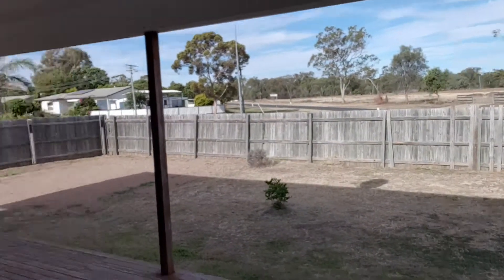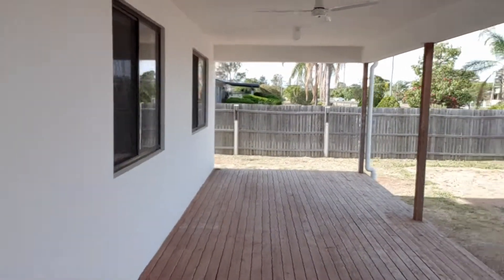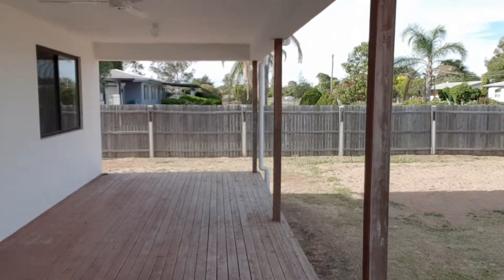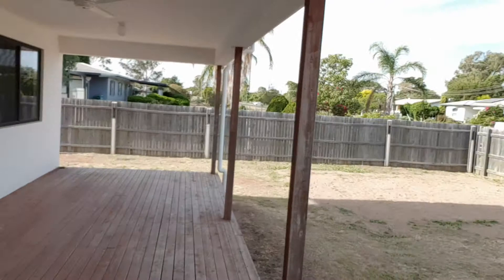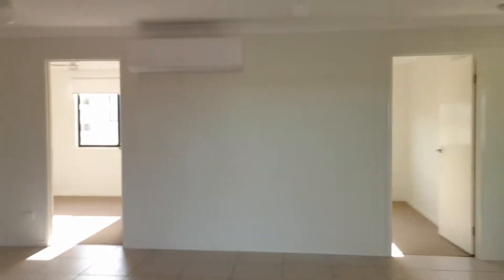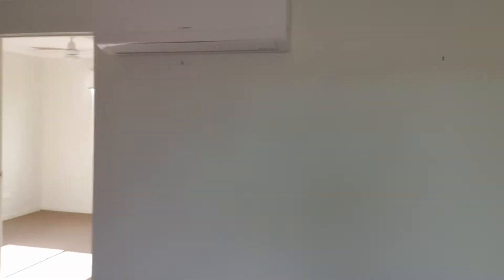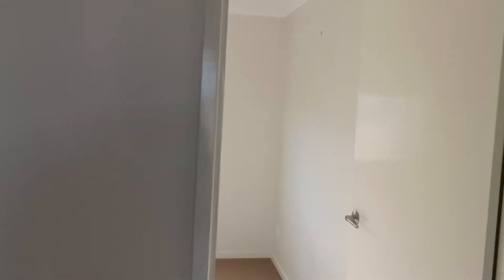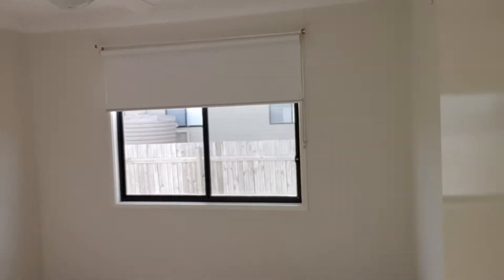2 Wambo Modern home with a view feel the serenity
4 Bedrooms 2 Bathrooms Air Cons x 2 Dbl Remote Garage